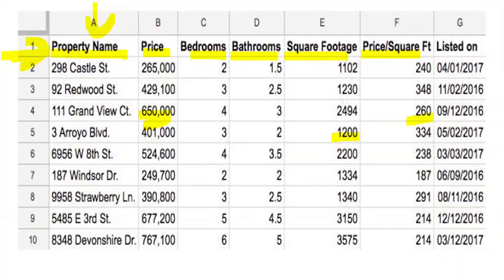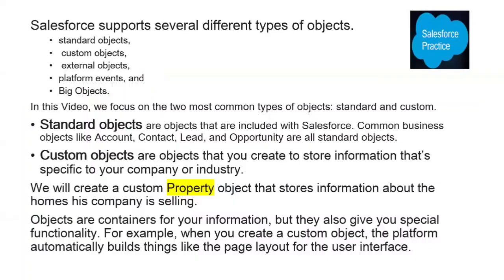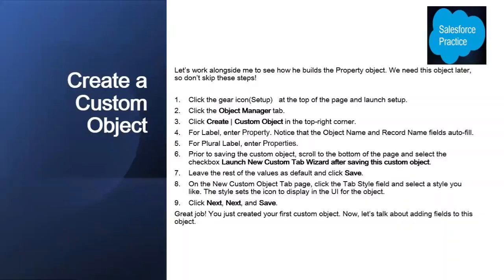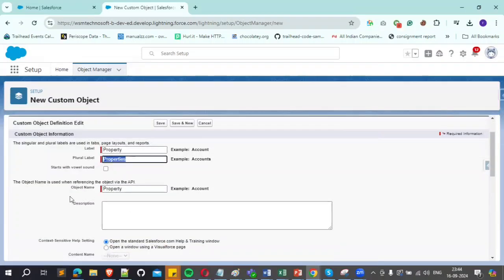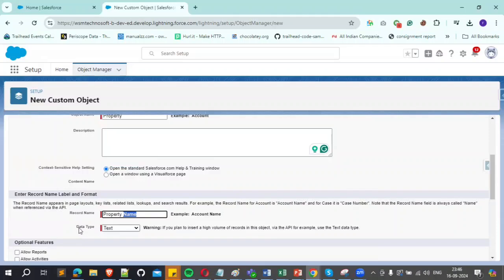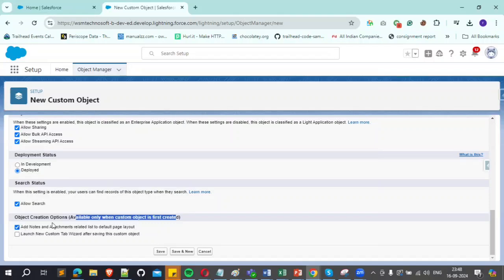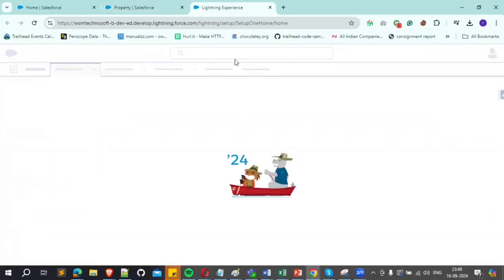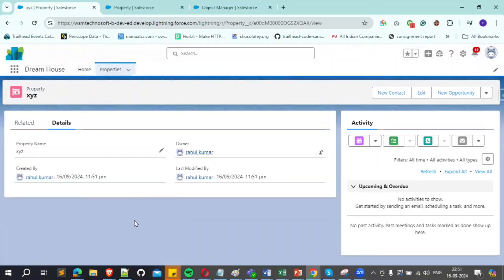What is an Object in Salesforce | Create a new Custom Object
🌟 Mastering Salesforce: Understanding Objects and How to Create Them! 🌟

In this video, we’ll explore one of the core concepts of Salesforce: Objects. 📦 If you’re new to Salesforce or looking to enhance your skills, this tutorial is perfect for you!

🔍 What You’ll Discover:

What is an Object? Understand the role of objects in Salesforce and how they help manage your data.
Creating an Object: Follow our step-by-step guide to create your own custom object, tailored to your specific business needs.
Best Practices: Learn essential tips for organizing and utilizing your objects effectively within Salesforce.

✨ Why Choose WSM Technosoft? ✨
If you're eager to dive deeper into Salesforce, we're thrilled to offer comprehensive training programs in Salesforce Administration and Development at WSM Technosoft. Our experienced instructors provide hands-on training to help you become a Salesforce expert!

Salesforce Online Training by Rahul Kumar